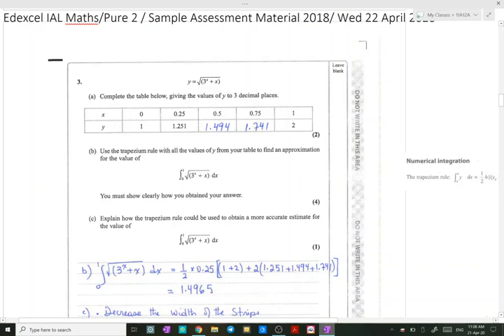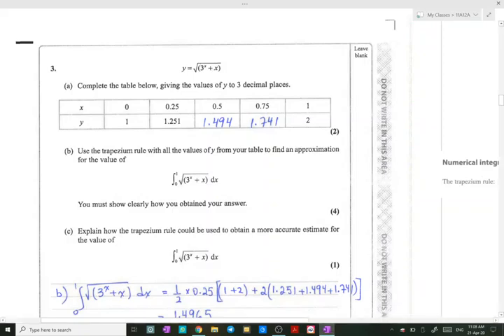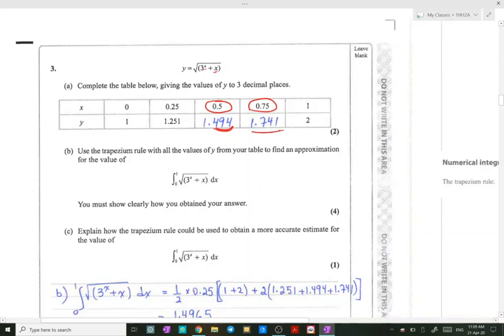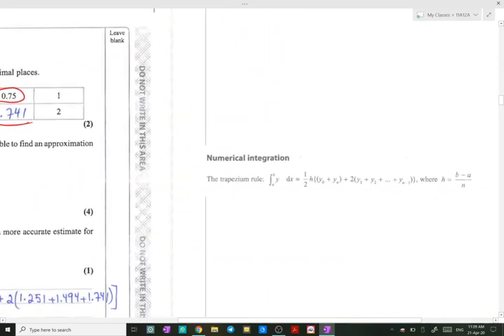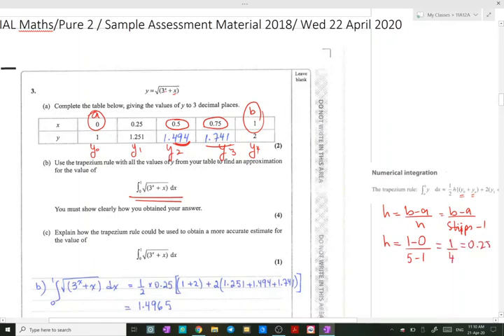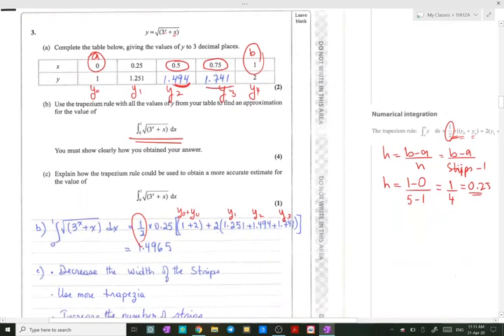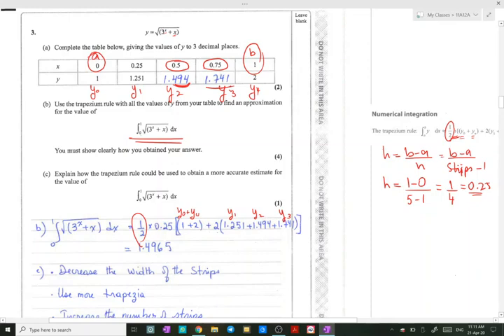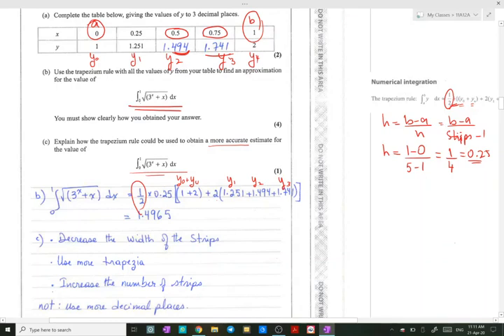Edexcel IAL Maths P2 Sample Assessment Material 2018